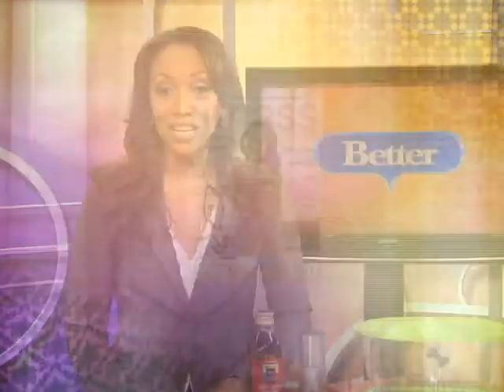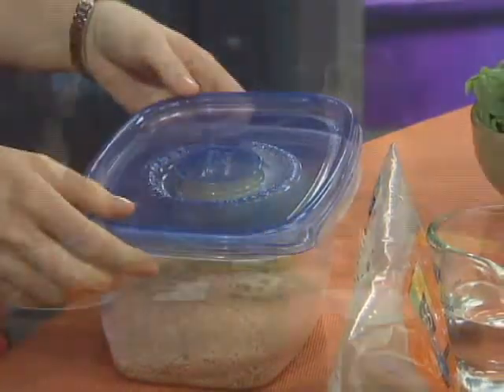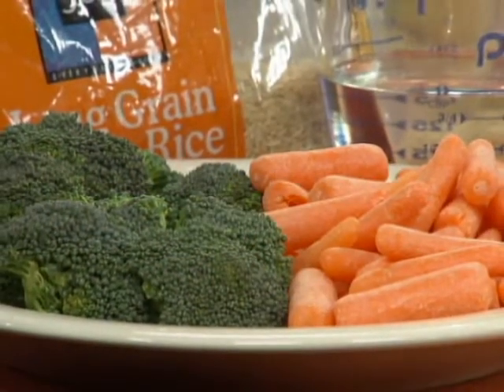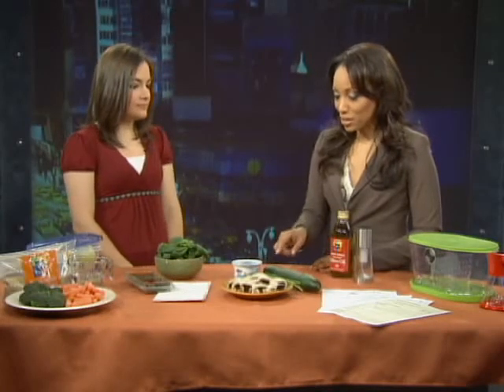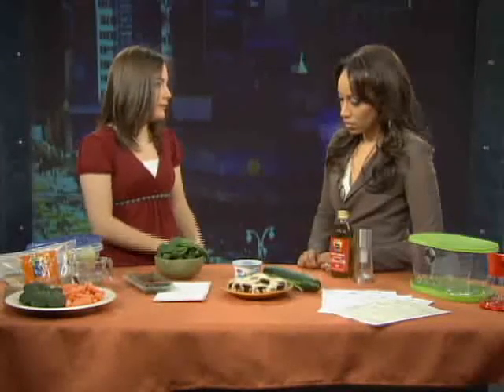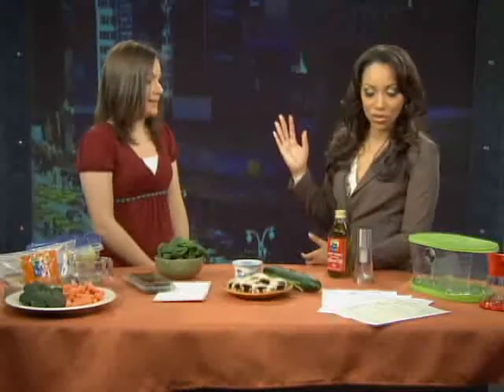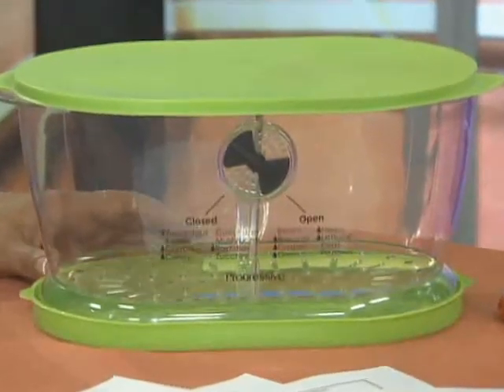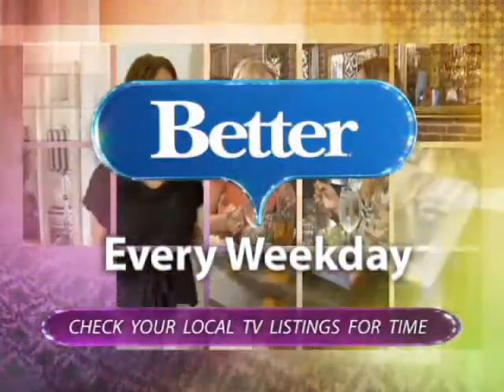Eat Healthy, Save Money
Learn how to shop smarter, cook faster and eat healthier.